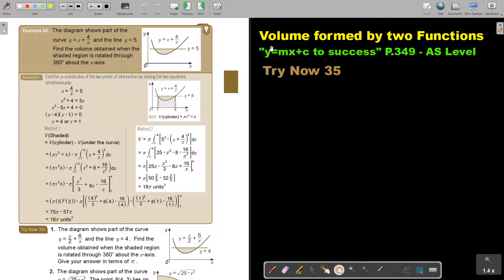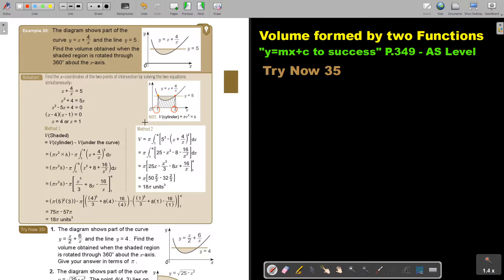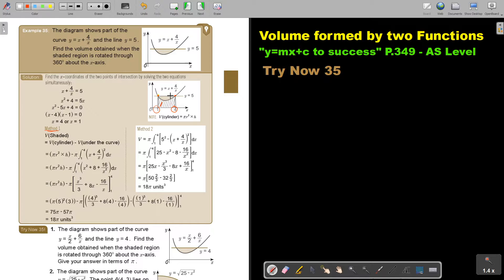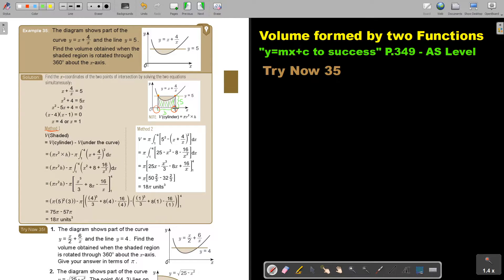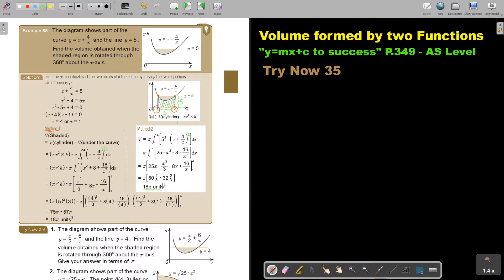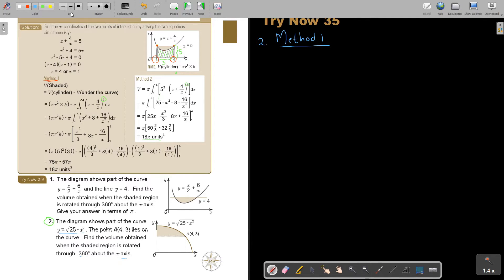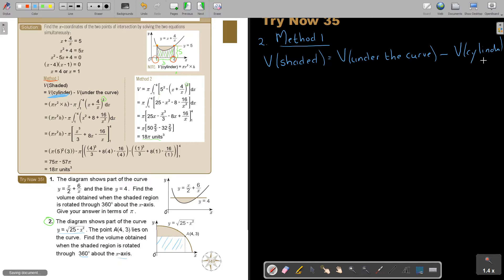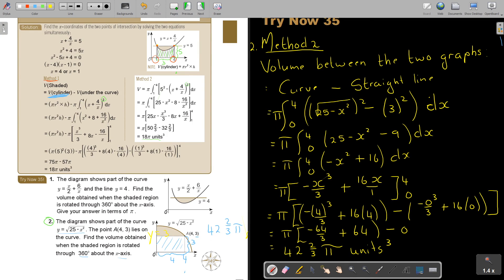7 35 Volume Formed by 2 Functions Part 2